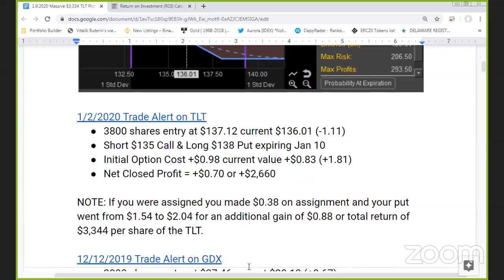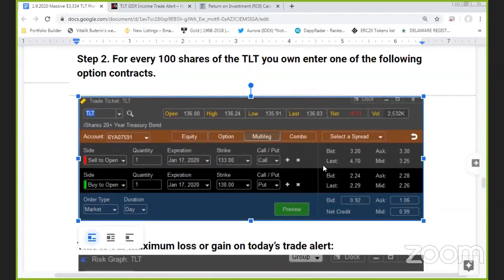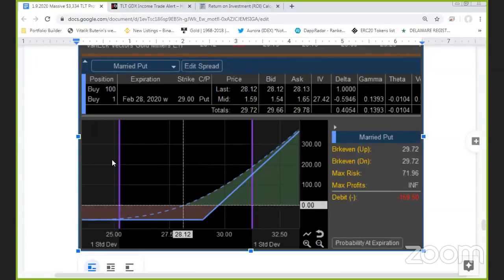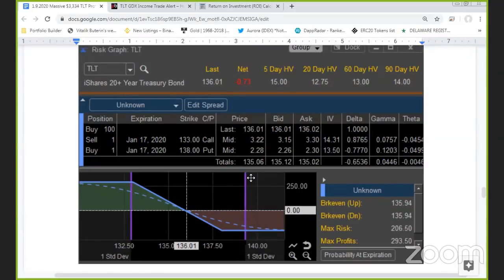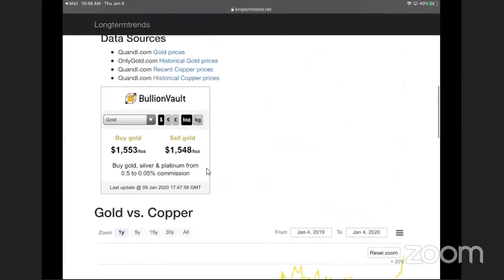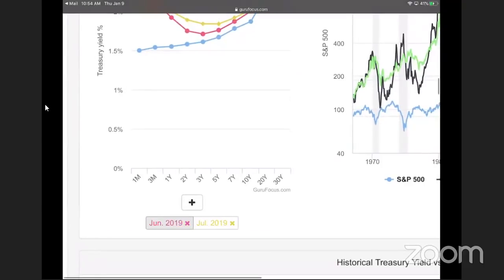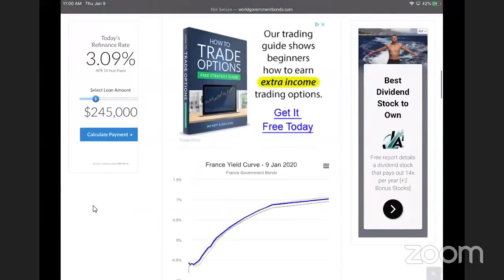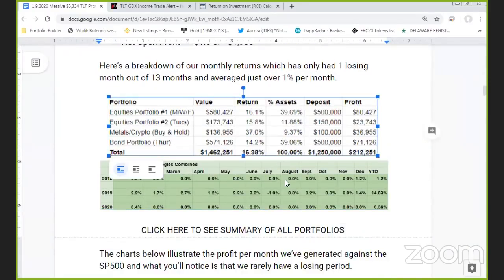Massive $3,334 TLT Profit - Same Trade Today!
- Trade Alerts Monday-Friday at 12pm ET trading SPY, EEM, TLT, GDX
- Target ROI of 1% per month with an average of 1.35%
- Only one losing month with a maximum drawdown of -1%
- Have NEVER lost capital over a 90-day period
 - For investors who hate losing but LOVE small consistent profits!